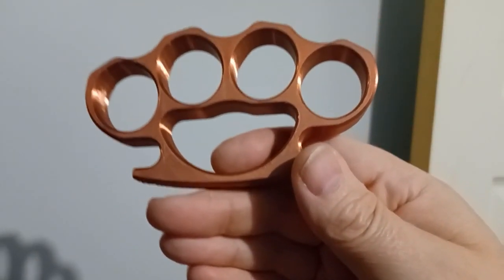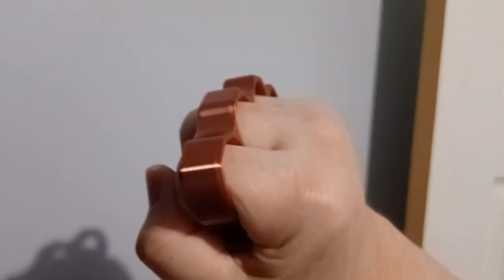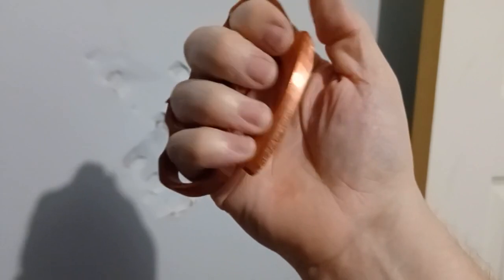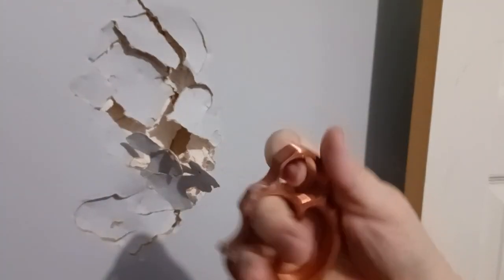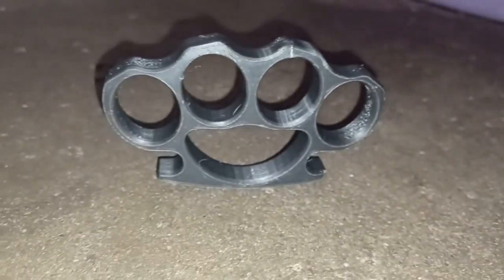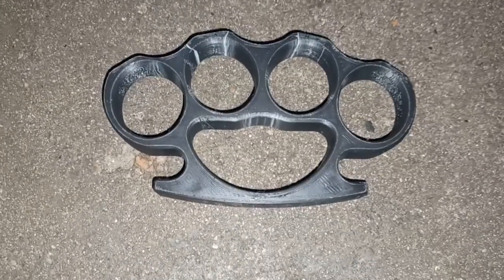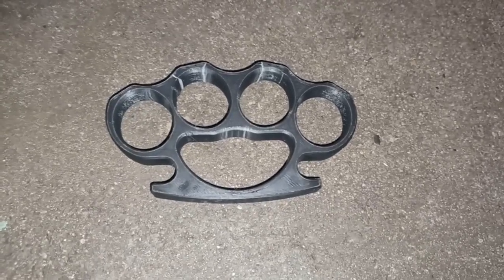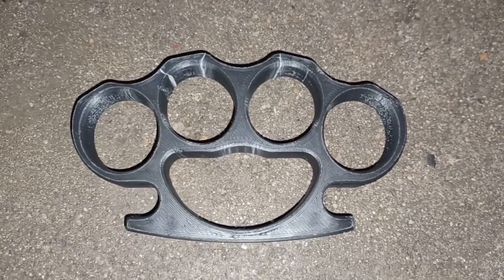3D Printed Knuckles PLA & ABS Testing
Testing 3D printer PLA and ABS products for strength, durability, and usefulness.